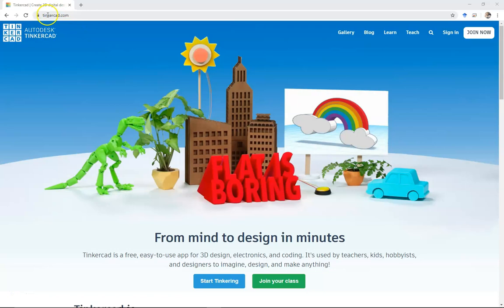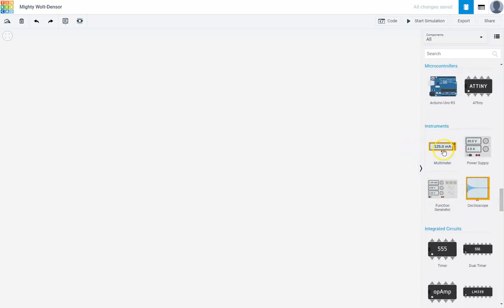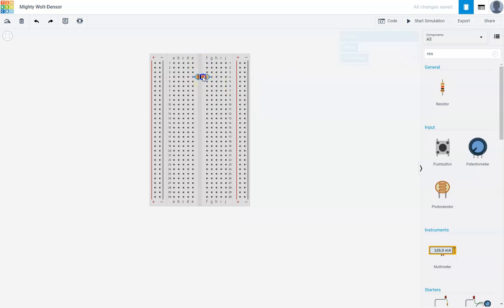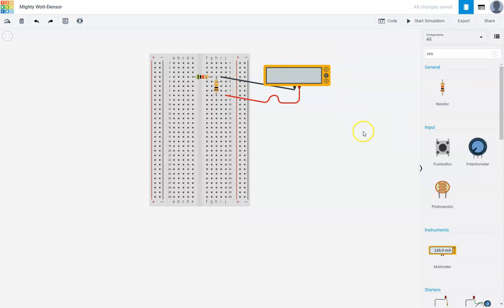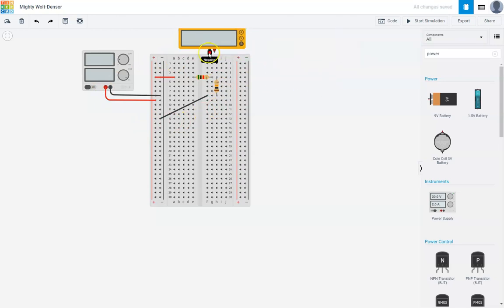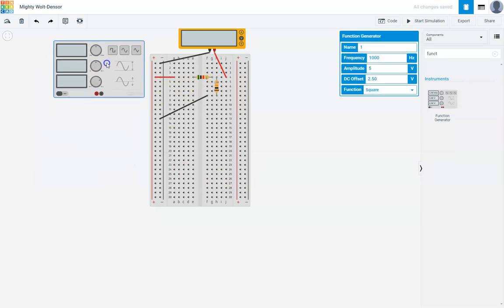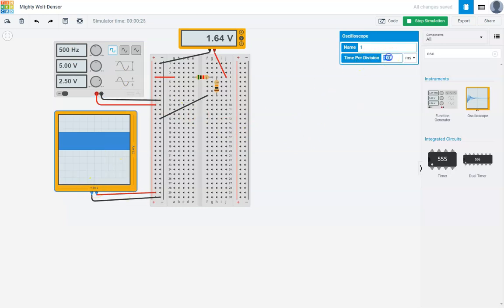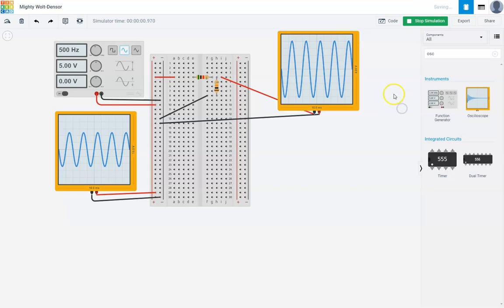Circuits in TinkerCAD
This is an introductory video to show you how to use TinkerCAD to:
a) Breadboard a very simple voltage divider
b) Use Multimeter to measure Resistance and Voltage
c) Use Power Supply, Function Generator and Oscilloscope.